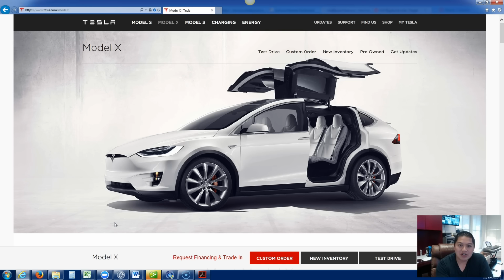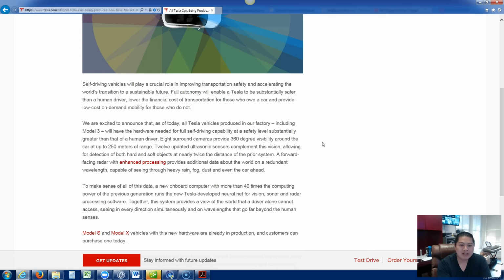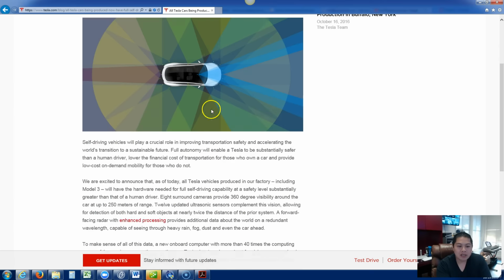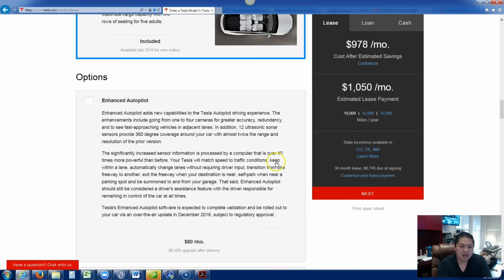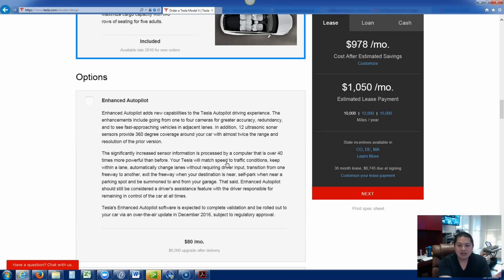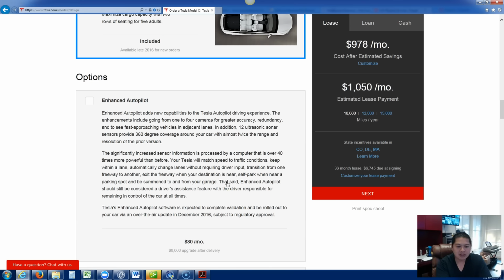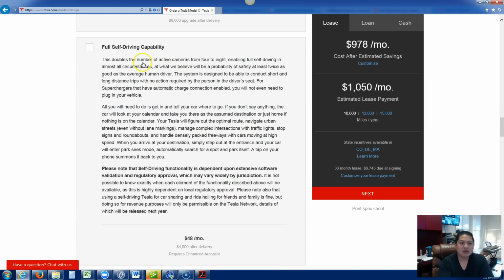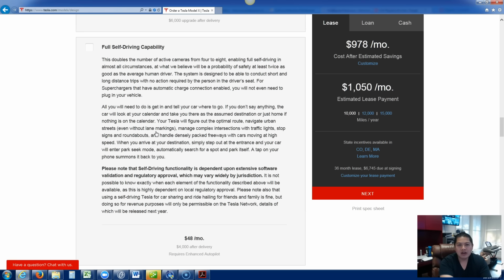October 19, 2016 - Tesla Announcement!!! 100% Self Driving Tesla is here | Enhanced Autopilot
As promised (with a slight 2 day delay), Elon Musk announced that every single Tesla built will have full self-driving hardware.  I spoke to Tesla about 15 minutes after the announcement and they informed me that my Model X which is currently under production will have the new hardware!

Tesla | Model X | Elon Musk | Enhanced Autopilot Announcement | Self Driving Hardware | Model 3 | Model S |